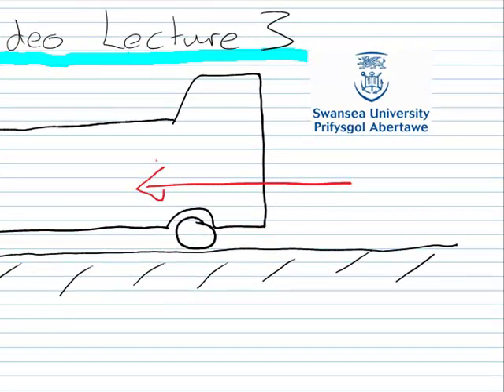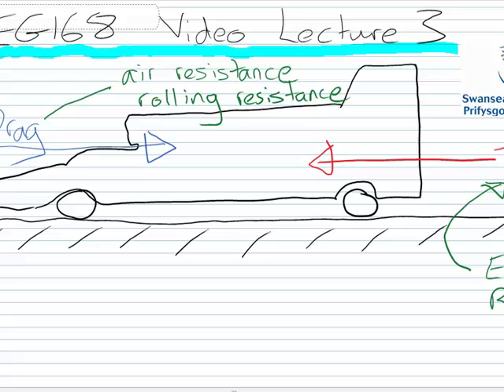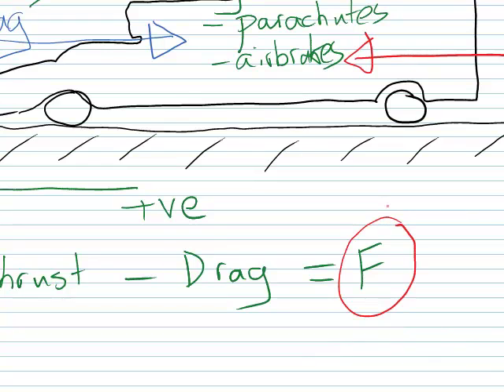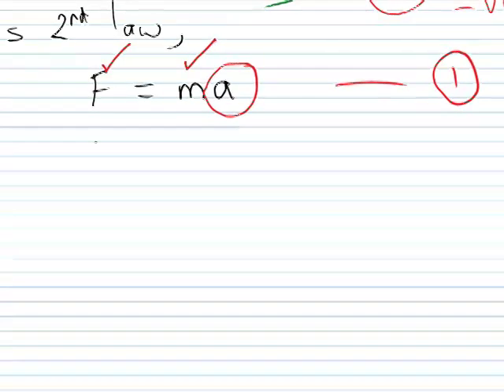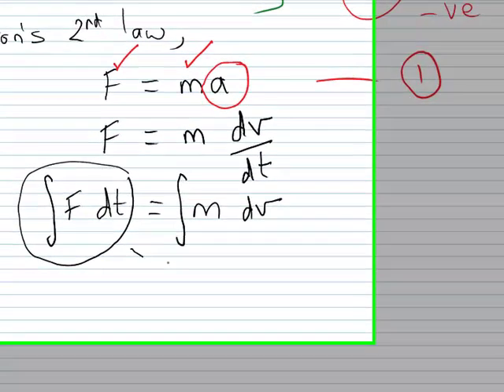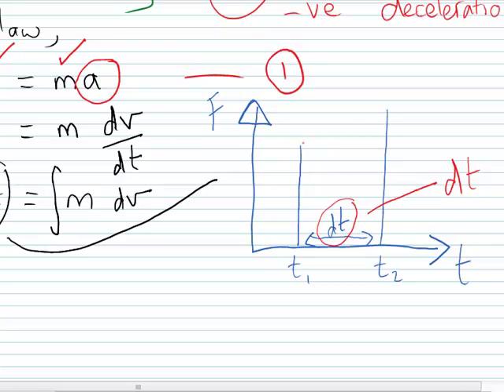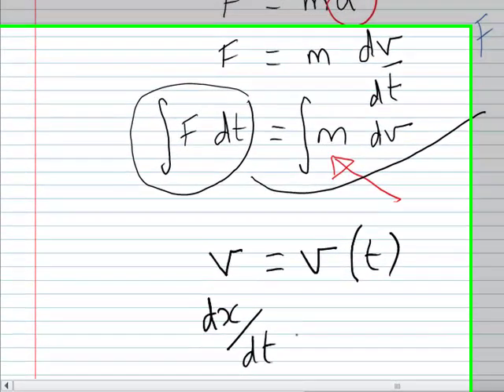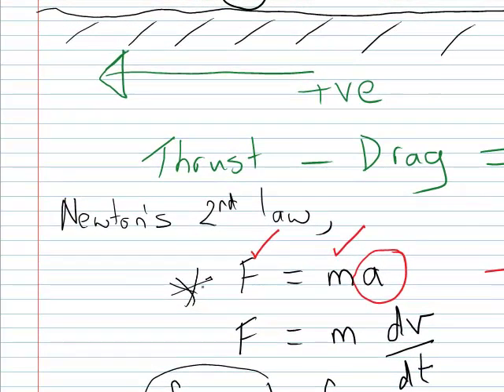EG168-lecture3.mp4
Third in series of EG168 video lectures... complements the teaching that allows you to complete your final MATLAB assignment